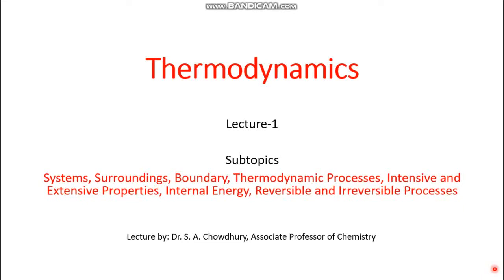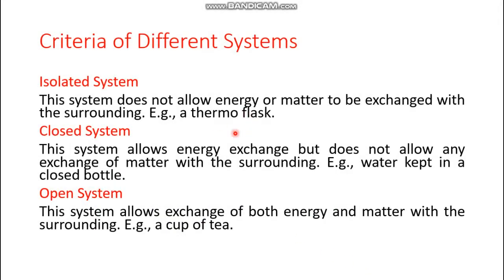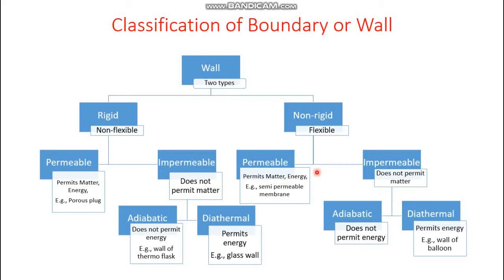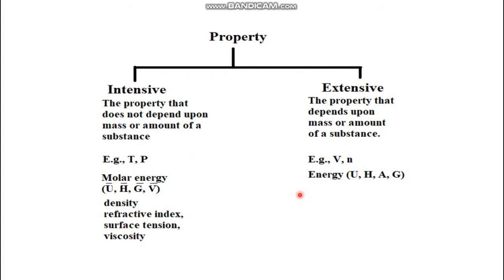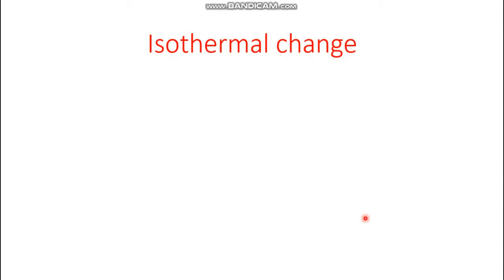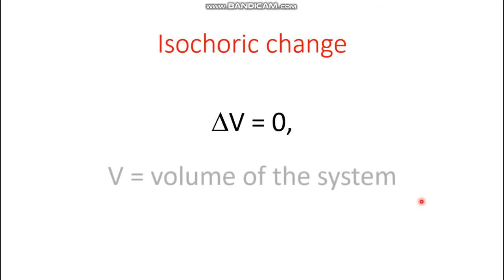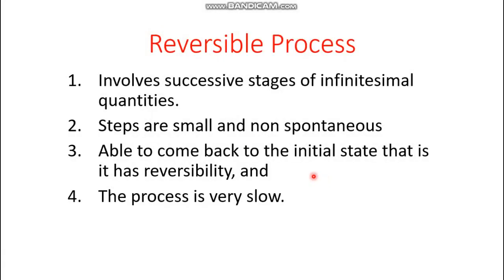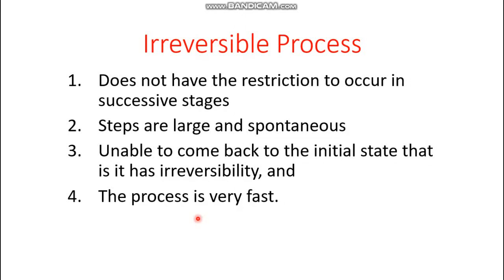Thermodynamics: Lecture 1: Systems, Surroundings, Boundary, Process, Property, Path, Reversibility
Systems, surroundings and boundary - definition and classification. Processes like isothermal, adiabatic, cyclic, iochoric, isobaric, isodynamic, isoenthalpic and isoentropic. Intensive property and extensive property. Path.  Reversible and irreversible process. Concept of internal energy.